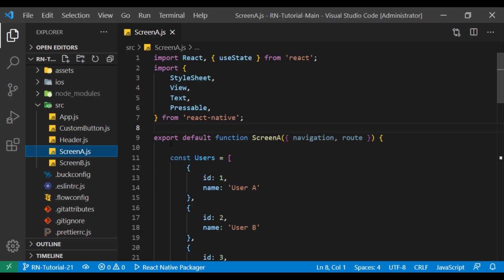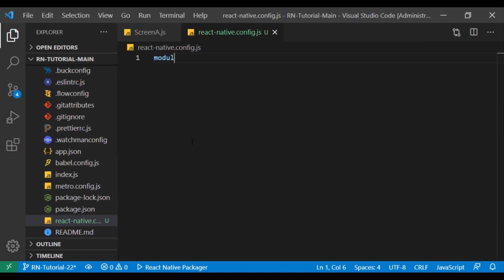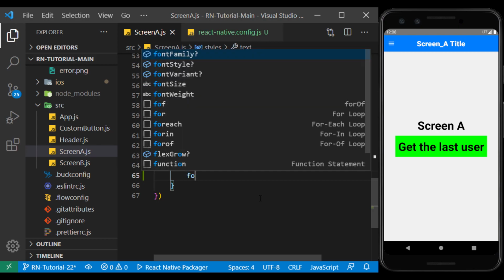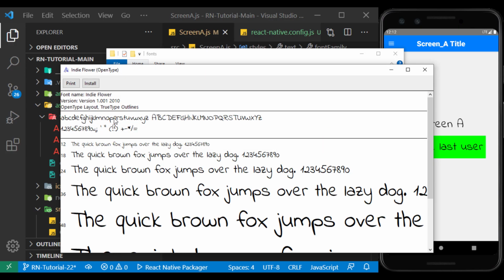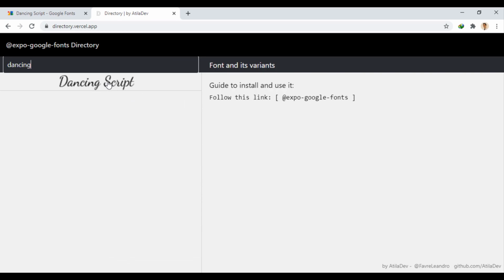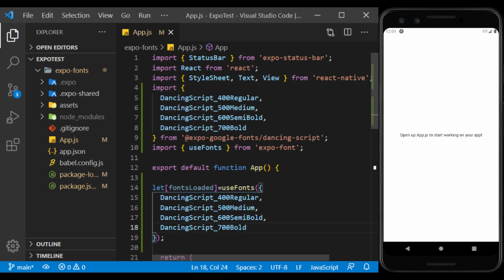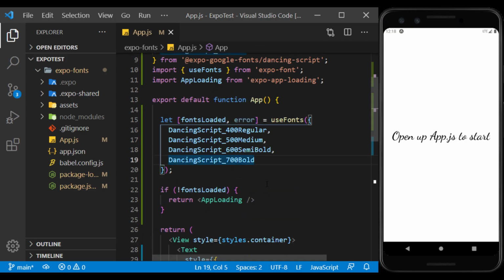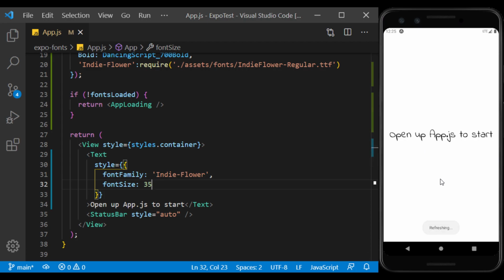React Native Tutorial #22 - Custom Fonts in React Native CLI & Expo Projects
🌟 In this session, we want to use custom fonts and we will do this in React Native CLI and Expo projects.

⏱️ Timestamps:
00:00 Intro
00:20 Custom font in React Native CLI
04:02 Google fonts in Expo
07:08 Custom font in Expo